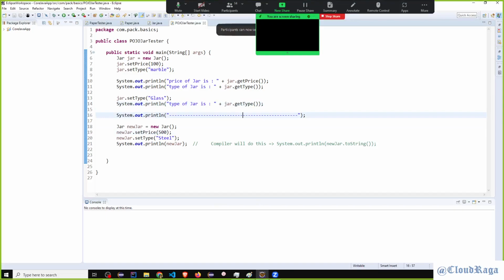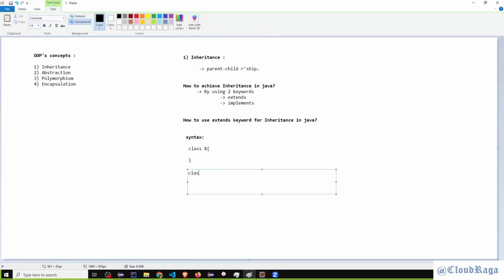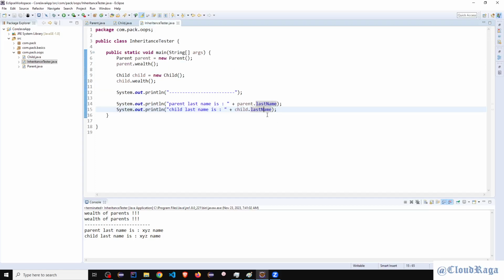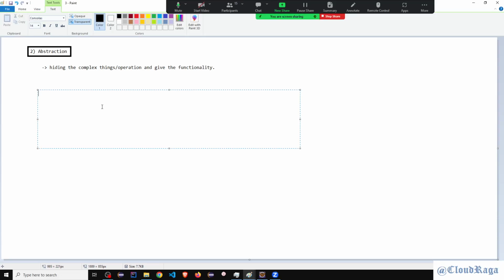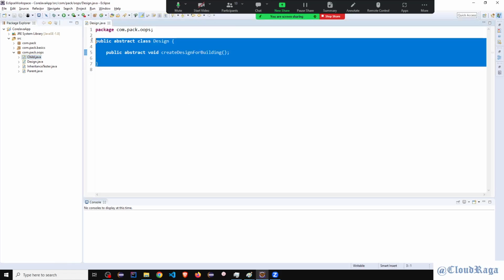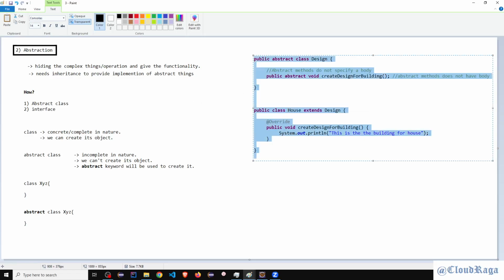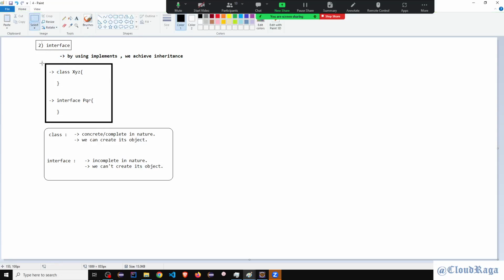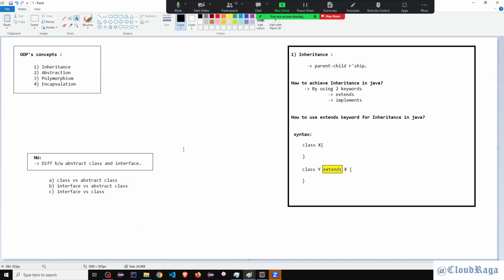Day-4. OOP's in Java, Inheritance and Abstraction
Day-4. OOP's in Java, Inheritance and Abstraction#corejava object.

eclipse download
java class,
java object,
java keywords,
syntax grammar,
java tutorial,
java methods,
core java,
method syntax,
method syntax in java,
object reference,
data types,
return types,
return types in java,